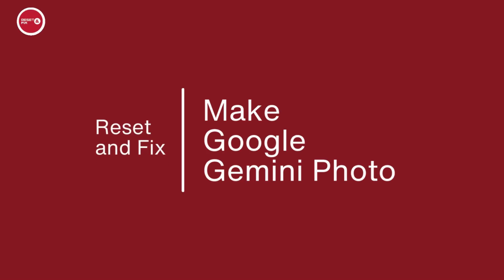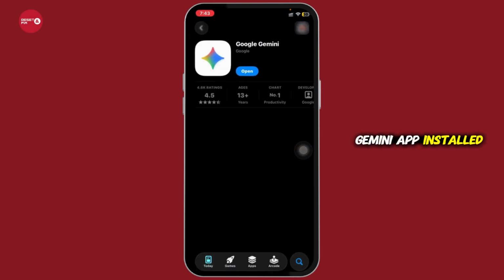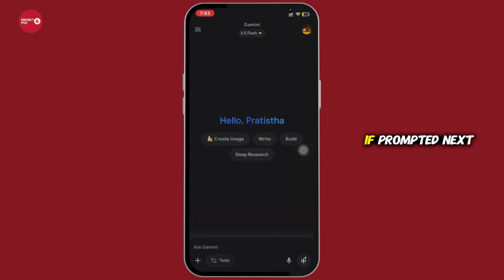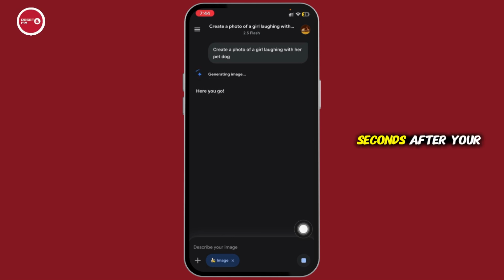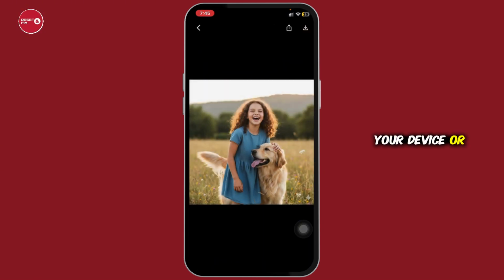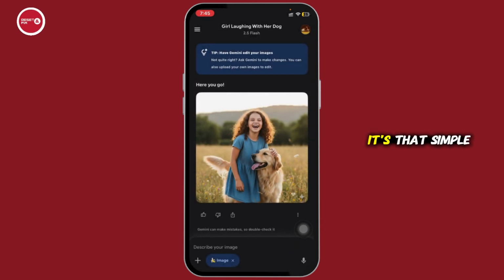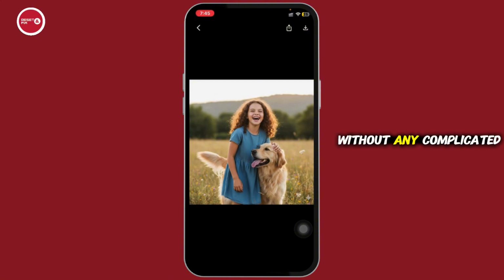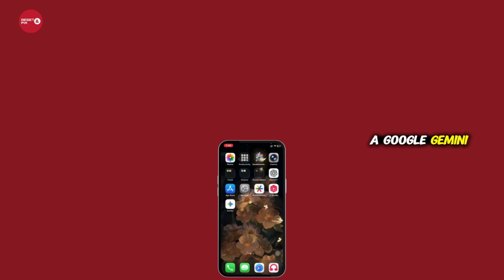How to Make Google Gemini Photo (EASILY)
00:00 – What Google Gemini Photo feature is
00:05 – Steps to Create a Photo with Gemini

Open the Gemini app and sign in with your Google account. Tap on the Photo/Images option and enter your prompt or description. Choose style preferences if available, then generate the photo. Save or share the image directly from the app. Make sure Gemini is updated to the latest version for best results.